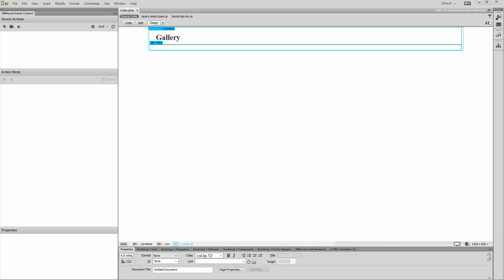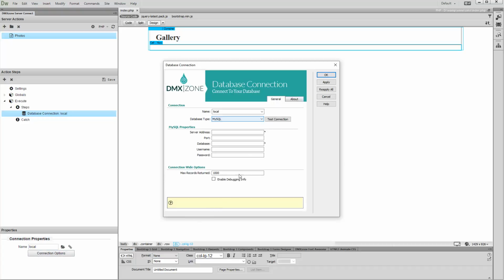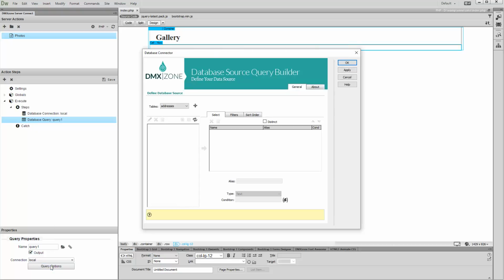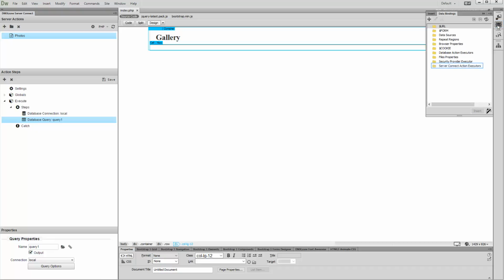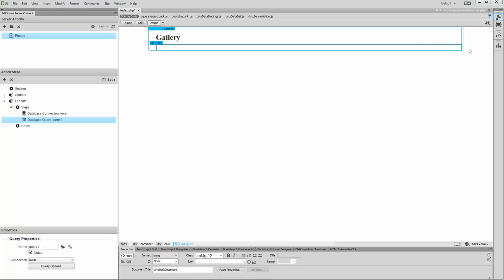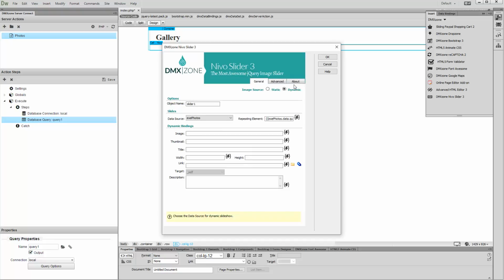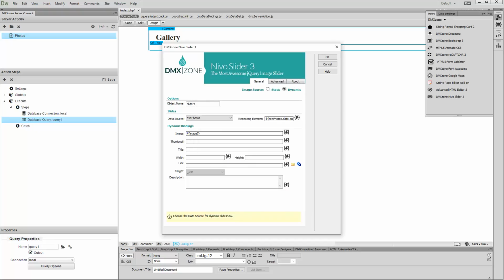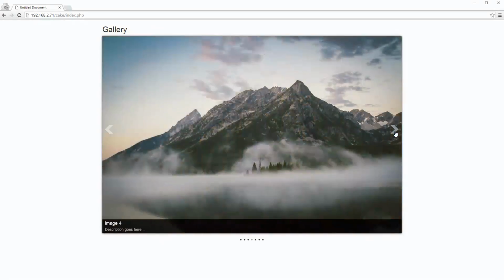Dynamic DMXzone Nivo Slider 3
With this movie we will show you how to create a fully responsive image slider, that uses a database source for its images.